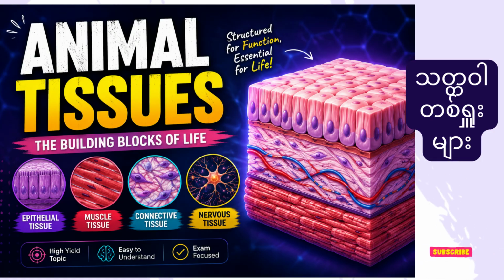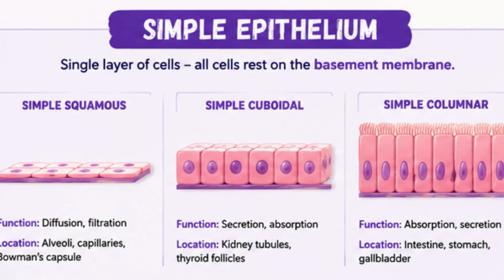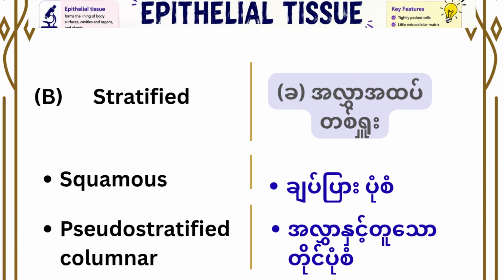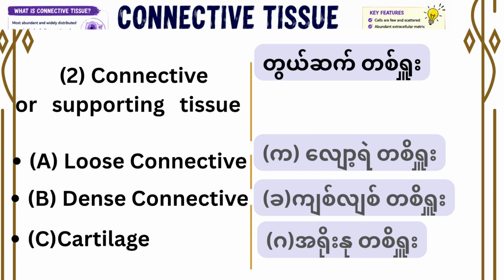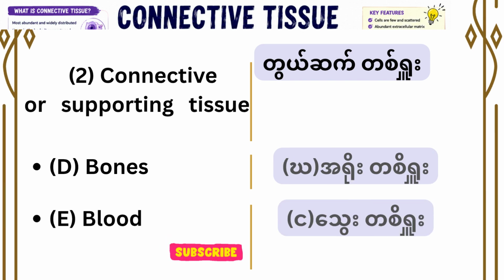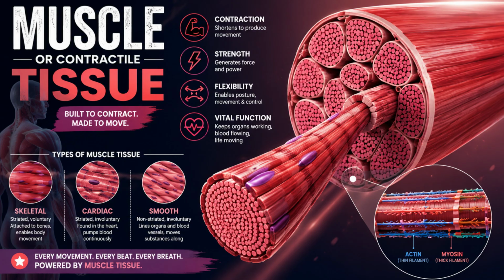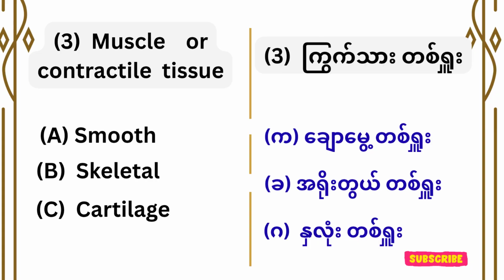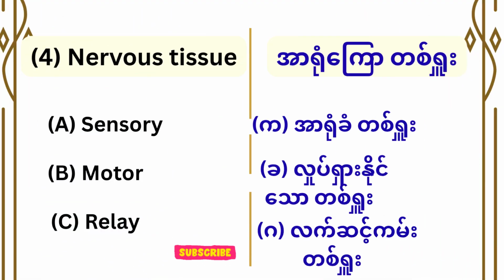Animal Tissues ( Chapter -2) )GRADE - 10 (Biology)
Welcome  to  learn  sentence  with Biology .                                                                     Today  you  will  learn  GRADE 10  BIOLOGY chapter -2 (Animal  tissue)                      in clear  notes and  explanation                                                                                  Perfect  for  high  school  learners .                                                                                         The  lessons  are  uploaded  chapter  by  chapter .                                                                 YouTube .com / @ SuHlaing - V7h3n )                                                              Facebook link    ( http:// www . Facebook. com / Sun Sun . 122452 )